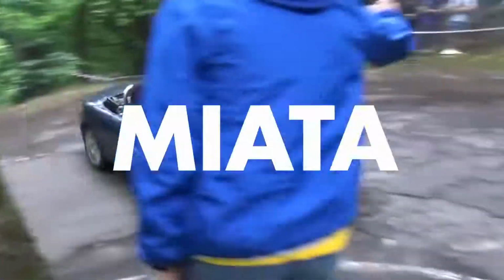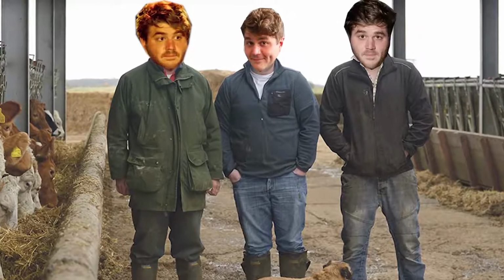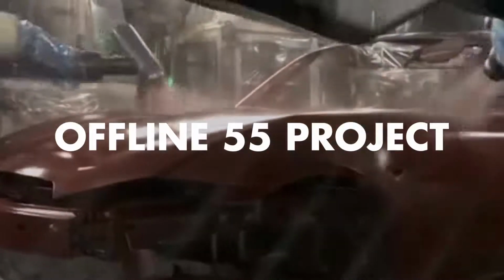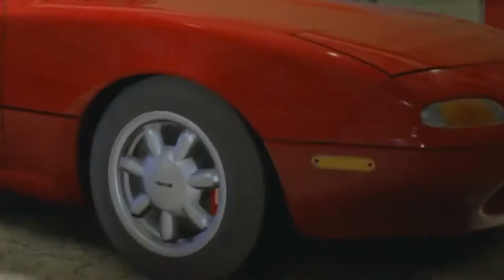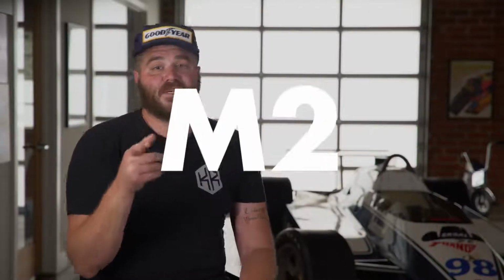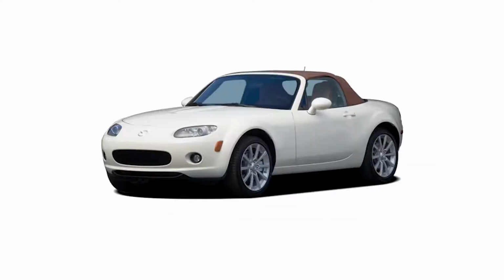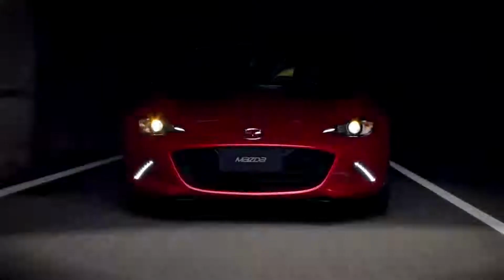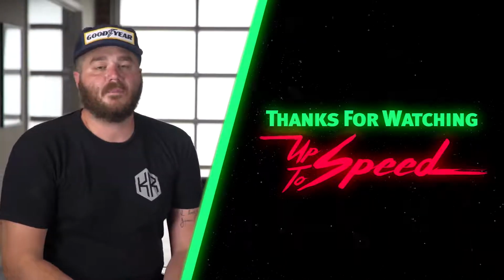Miata - 你該知道的一切 | Up To Speed(CC中文字幕)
原影片內容

Mazda MX-5 Miata從最初的英國跑車的形象出發，到現在已經發展了四代，儼然成為公認的便宜、好上手且充滿駕駛樂趣的車

能夠輕易維護和改裝使MX-5 Miata成為了車庫車手們的夢想，其輕巧的底盤，50/50的重量分佈以及出色的操控性，使其成為非官方的SCCA賽道車之王。

請記住，無論是什麼問題，Miata都是答案

想要兜圈襯衫或車貼？拜訪

如果您想了解有關兜圈媒體的更多信息，請點擊此處：

兜圈媒體是下一代汽車和賽車愛好者的數位媒體中心。我們是喜歡講故事的車手，甩尾玩家和汽車愛好者。

原影片內容

以上影片及內容版權屬Donut Media所有，本人僅翻譯配上字幕
翻譯有錯誤的地方，還煩請各位提出